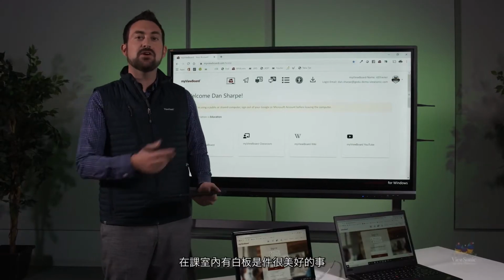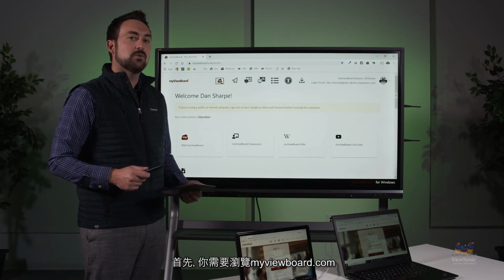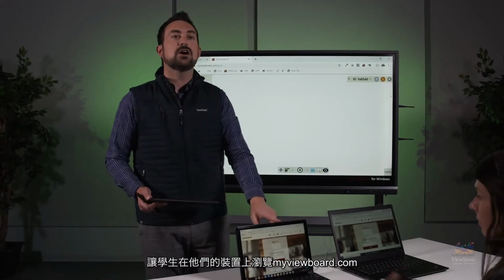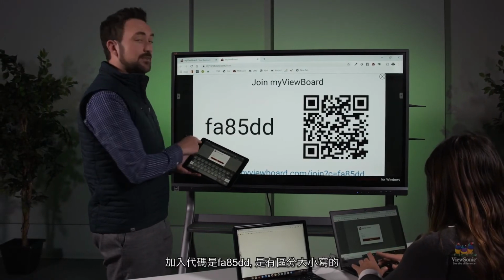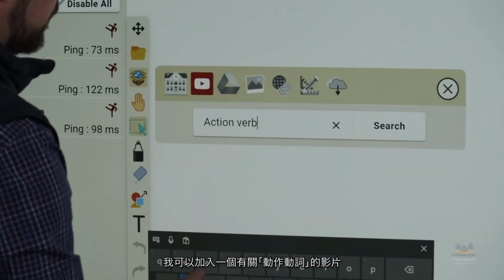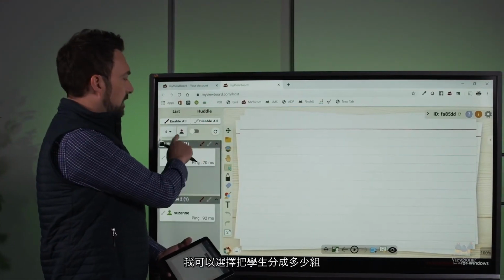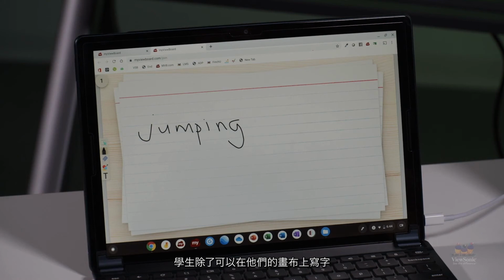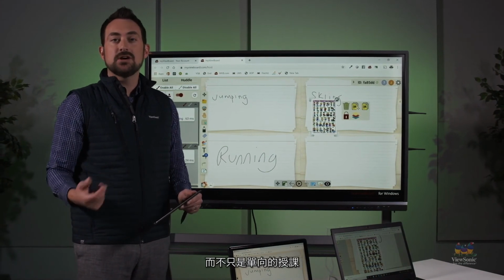【myViewBoard Whiteboard教學】開始使用myViewBoard Whiteboard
與時並進，開始使用新世代的網絡白板吧！

myViewBoard Whiteboard 提供一個開放的數位白板平台，是教師建立互動課堂的合適工具：學習體驗的準備，演示和協作， 一切都可以一個平台上完成。